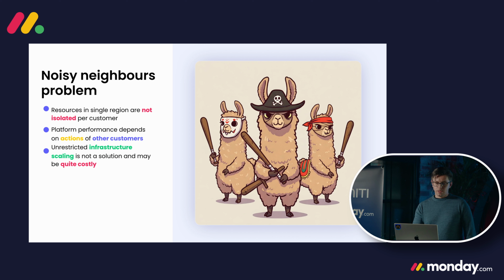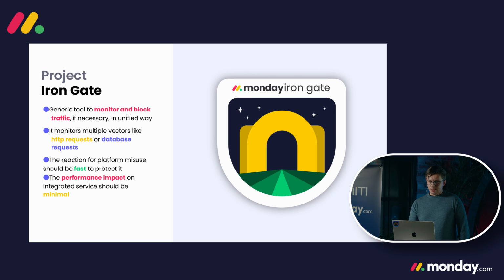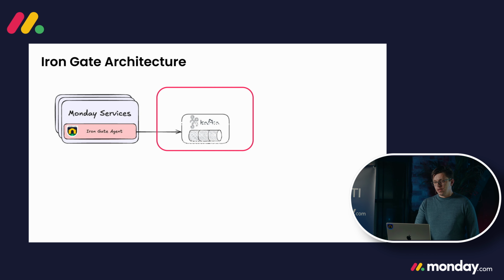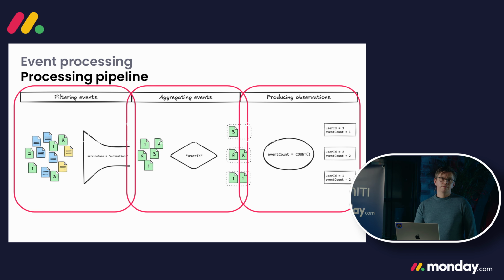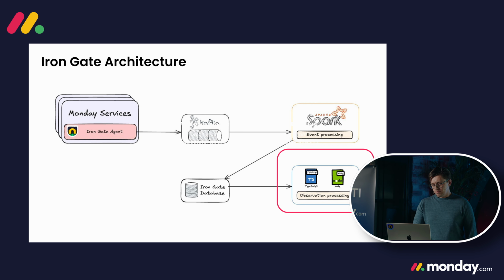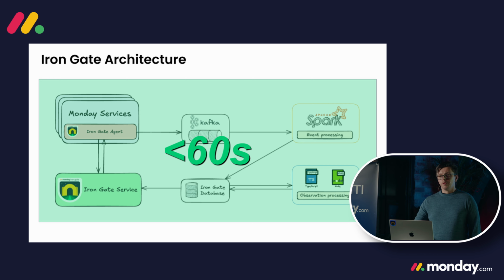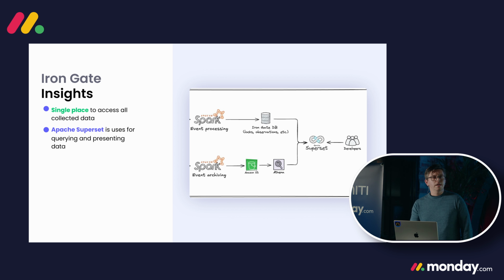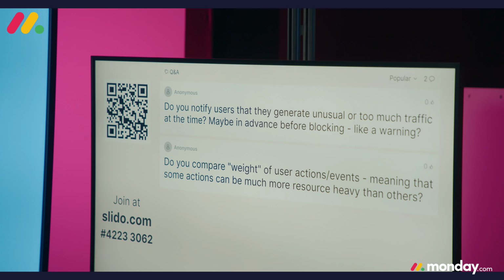Iron Gate – Safeguarding production environment by Łukasz Dudziński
Speaker: Łukasz Dudziński, Tech Lead at monday.com
Topic: Iron Gate – Safeguarding production environment
Date: April 14th, 2025
Location: Hala Koszyki, Warsaw
Join us for a presentation where Lukasz Dudzinski, a tech lead in Core Services with 12 years of experience, will present you how we safeguard monday.com platform using Iron Gate solution. Lukasz will explain why Iron Gate was created and how it serves both as a protective measure and a tool for traffic analysis and performance insights for other developers.